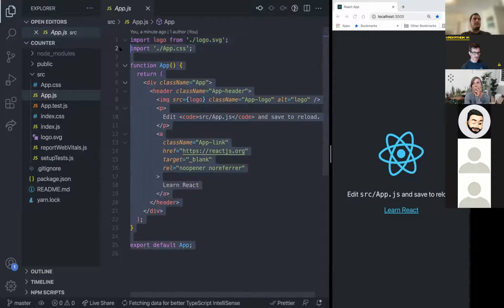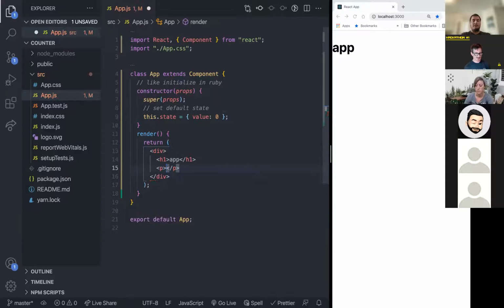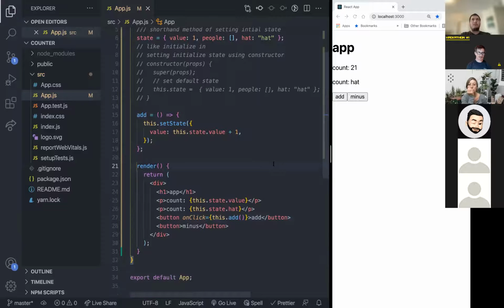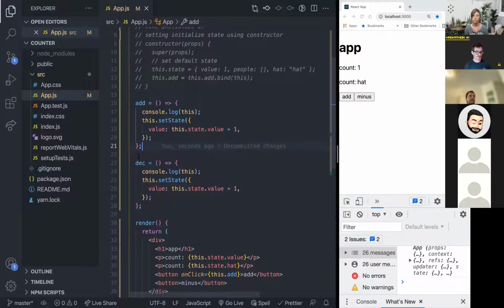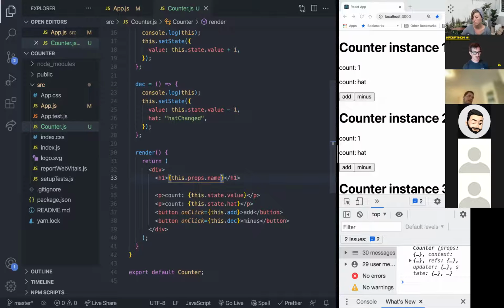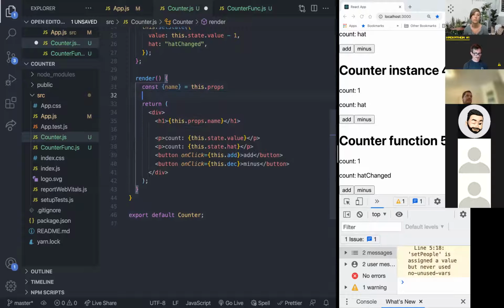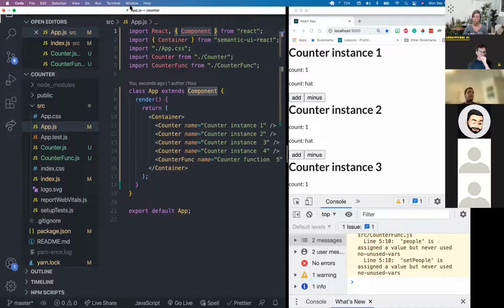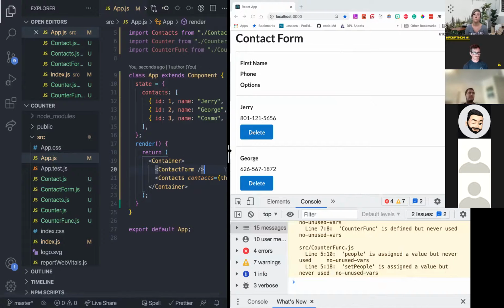react classes p1 (9/13)